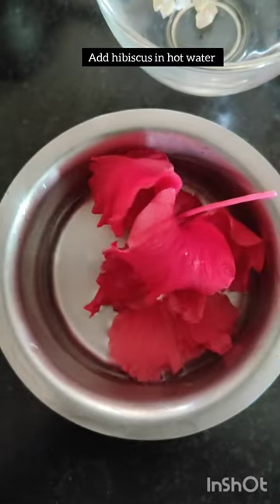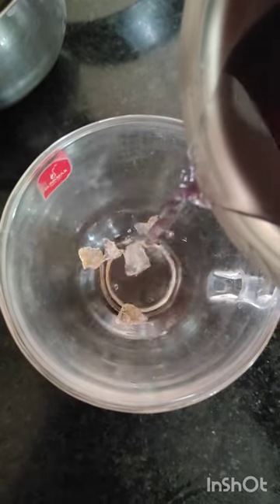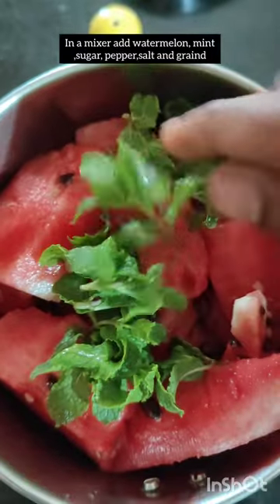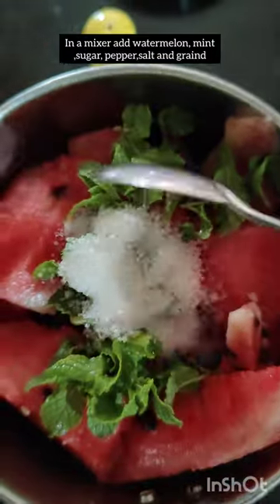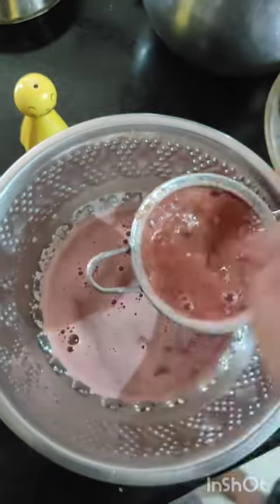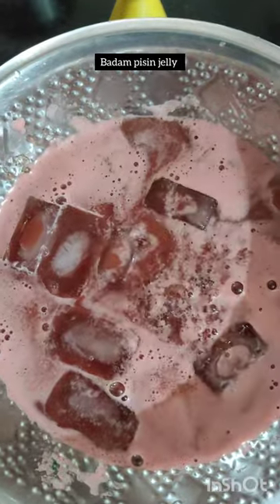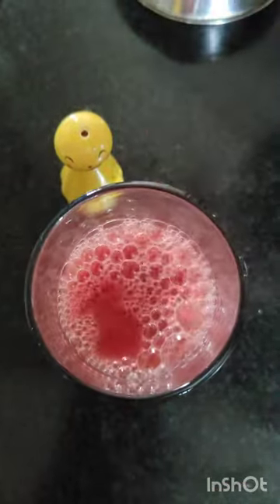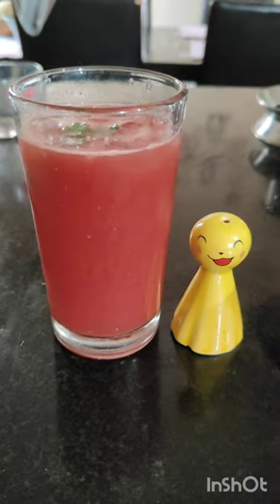🍉தர்பூசணி ஜூஸ் சூப்பரா வீட்லயே போடலாம் வாங்க | watermelon 🍉 juice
இன்னைக்கு நாம தர்பூசணி ஜூஸ் எப்படி போடலாம்னு பார்க்கலாம் வாங்க அதுக்கு நமக்கு என்னென்ன வேணும்னா தர்பூசணி புதினா உப்பு சர்க்கரை கொஞ்சம் மிளகு கொஞ்சம் ஐஸ் கட்டி அது இல்லாம பிங்க் கலர் ஜல்லி இந்த பிங்க் கலர் ஜெல்லி எப்படி செய்யறதுன்னு நமக்கு வந்து பாதாம் பிசின் அம் செம்பருத்தி இது ரெண்டையும் வச்சு தான் செய்ய போறோம் பாதாம் பிசினில் நம்ம சூடான தண்ணீரில் போட்ட செம்பருத்தி தண்ணி எடுத்து பாதாம் பிசின் போட்டு செய்ய போறோம் சூப்பரா இருக்குங்க ஆனா நான் முதல்லயே சொல்றேன் ஜூஸை விட நம்ம அப்படியே சாப்பிடறதை நம்ம உடம்புக்கு ரொம்ப நல்லது